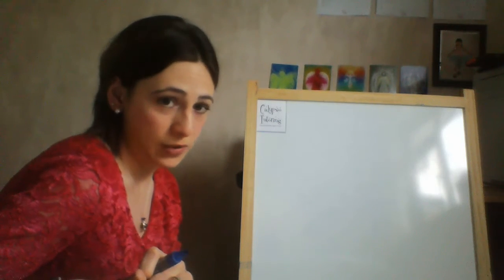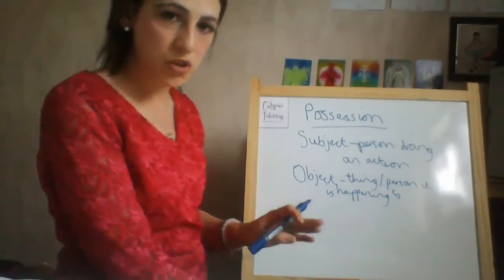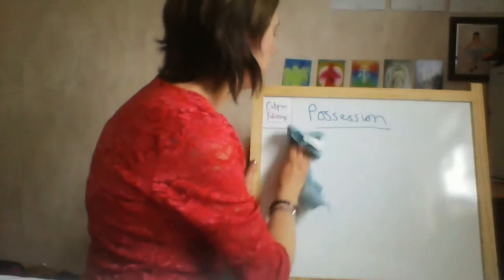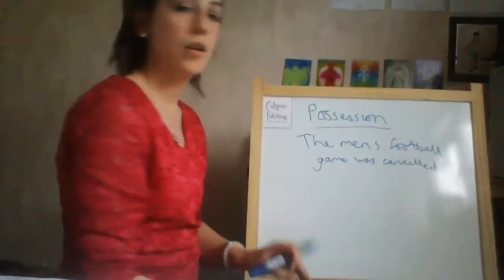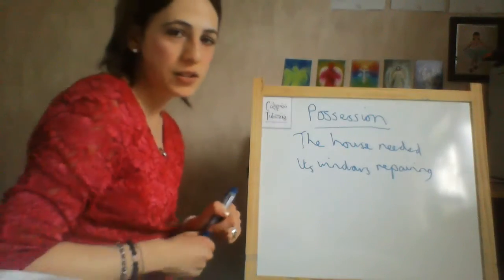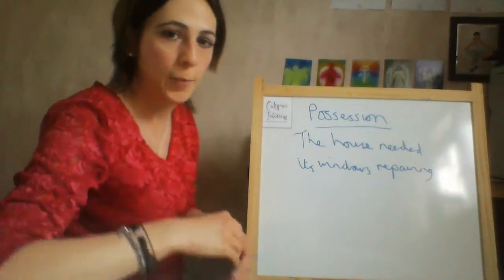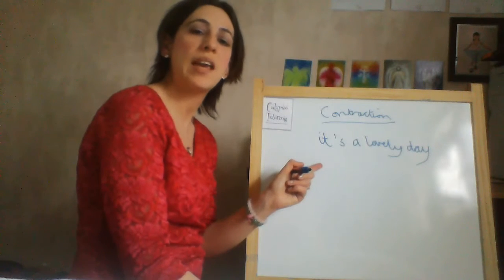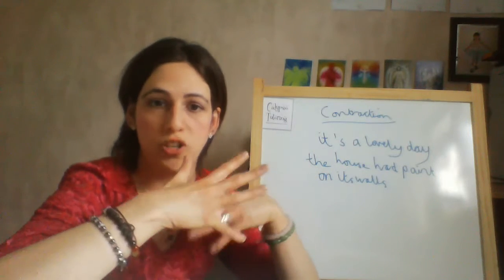Grammar Busters: Acing Apostrophes!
A short guide to using this pesky piece of punctuation, the cause of many a lost mark in writing assessments.

Don't let the small mistakes cost you big - brush up with Grammar Busters!